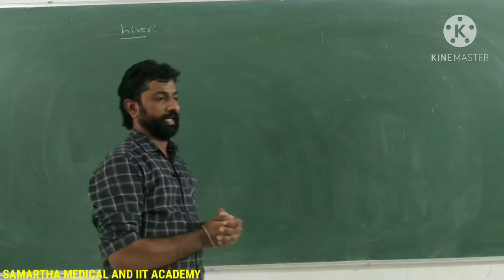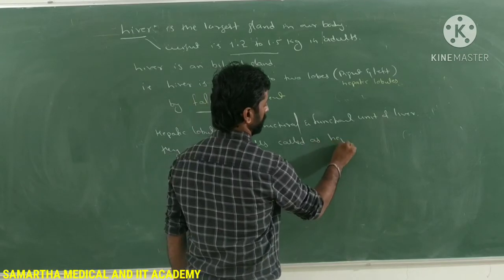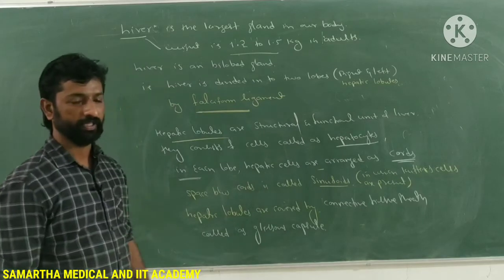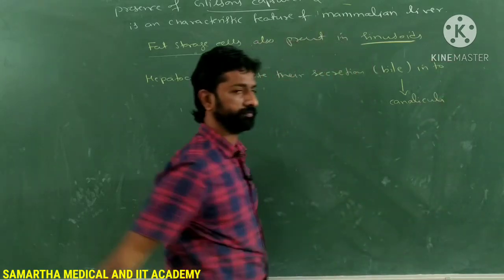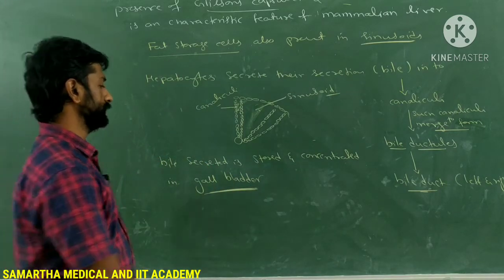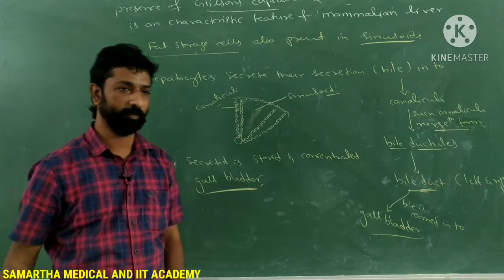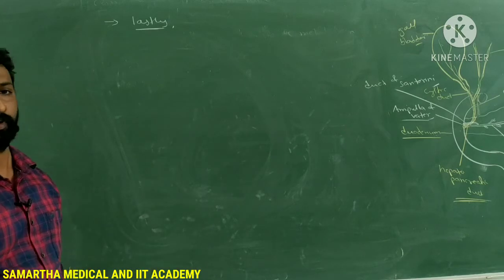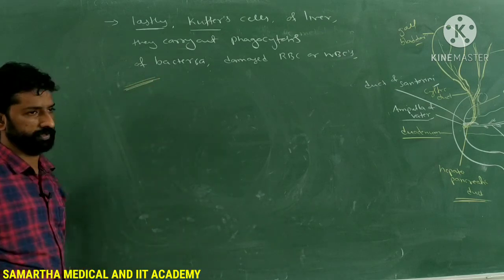Digestion and absorption, Part 5, Long term NEET class